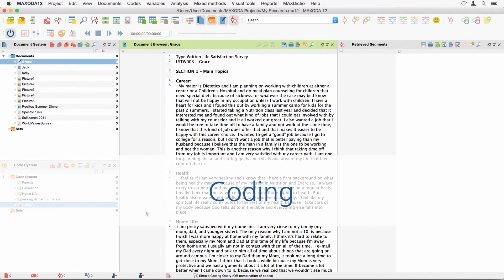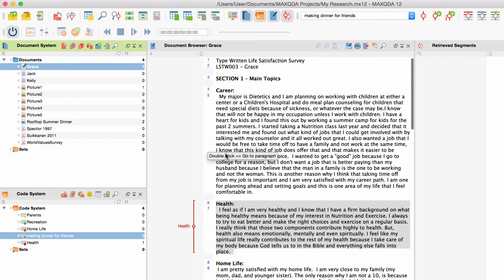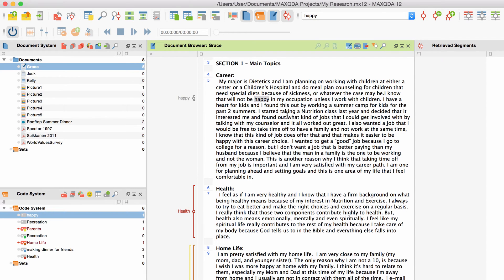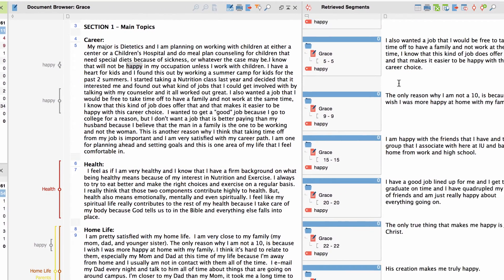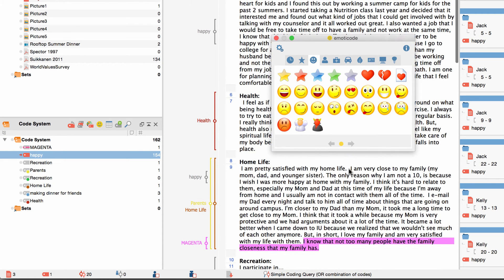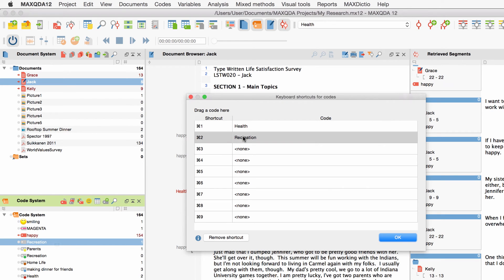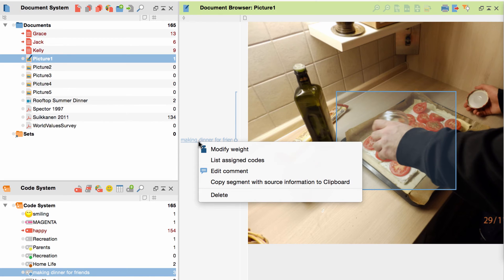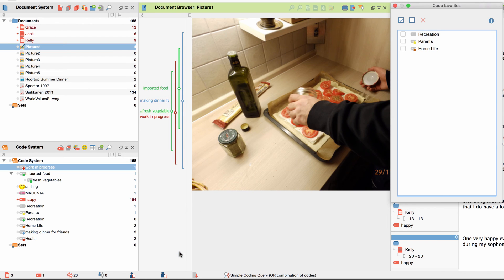[2015] MAXQDA 12: Coding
Assigning codes to segments of texts or images in MAXQDA is known as “coding.”

A document or document segment can be coded with as many codes as you want. There is practically no limit to the number of codes that you can create and assign. Coded segments can also overlap, intersect, or be completely contained within other coded segments.